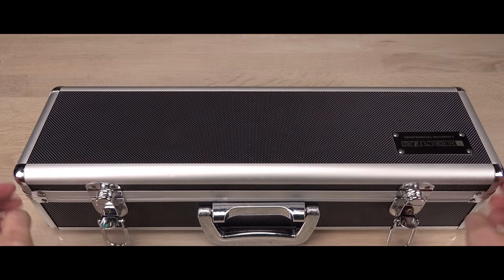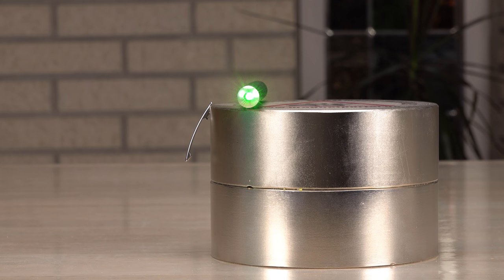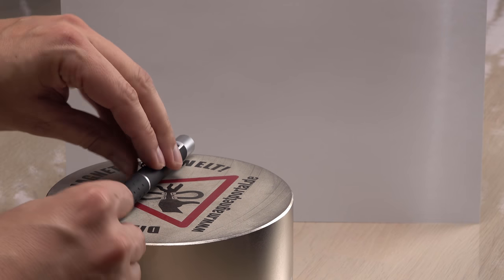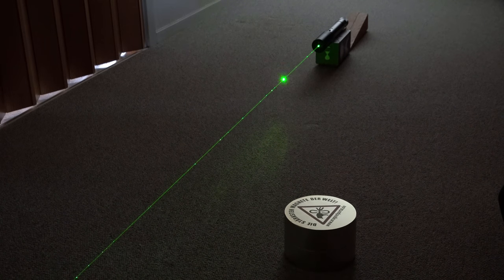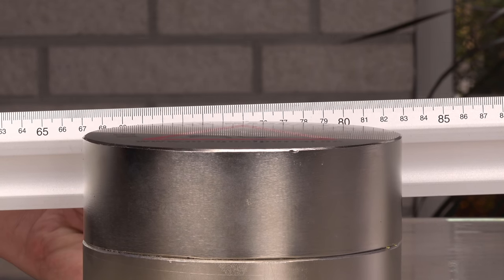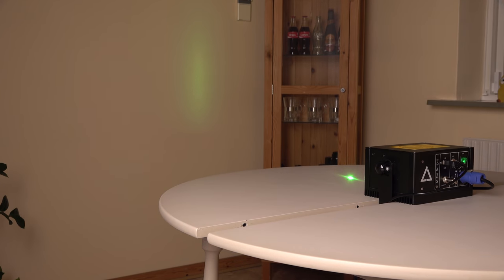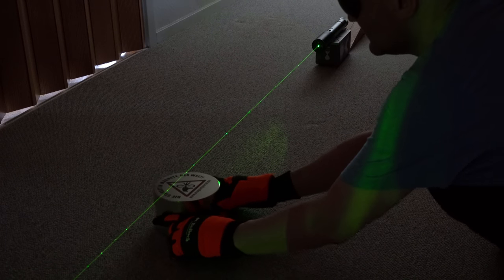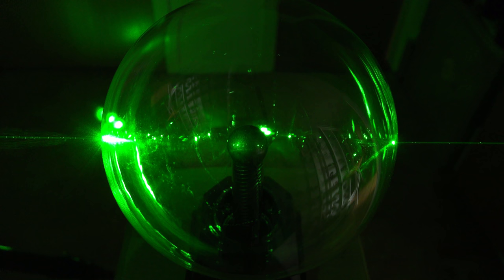Monster magnet meets monster laser...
Will a laser beam react to a very strong magnet? Will the electronics? And how about a laser show - will that react to a strong magnetic field? What if I send the beam through the electric field in a plasma ball? Let's find out!

Time code: 0:00
Mix of two tracks:
ISRC: USUAN1100283
ISRC: USUAN1100424

Time codes: 0:53 + 5:57
ISRC: USUAN1100655

Time code: 2:07
ISRC: USUAN1700083

Time code: 3:09
ISRC: USUAN1300030

Time codes: 4:07 + 9:33
ISRC: USUAN1200099

Time code: 10:43
ISRC: USUAN1100283

Time code: 10:05
1) The Shimmering by fran_ky
ISRC: USUAN1100653